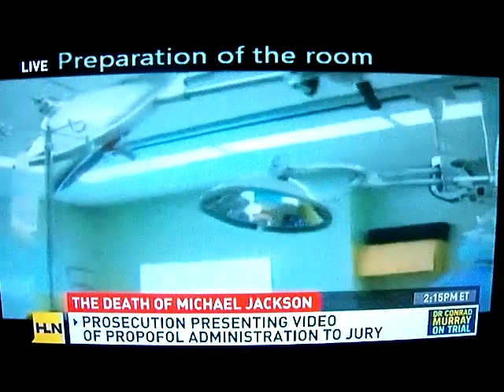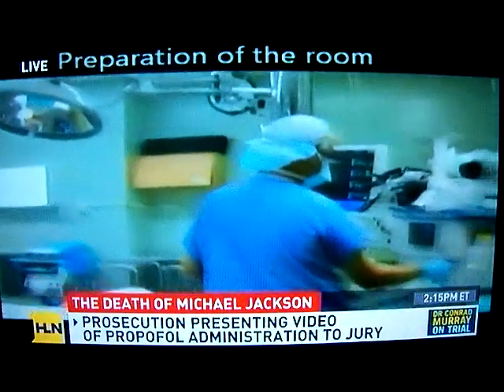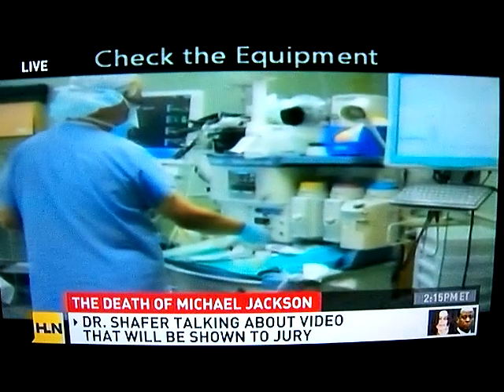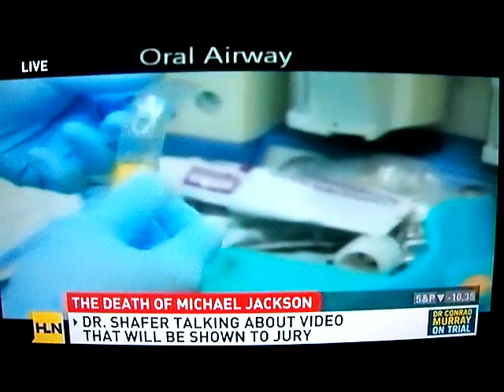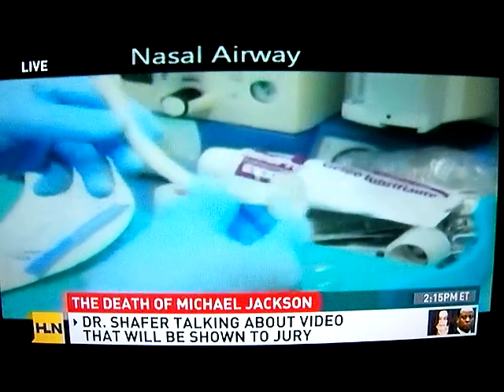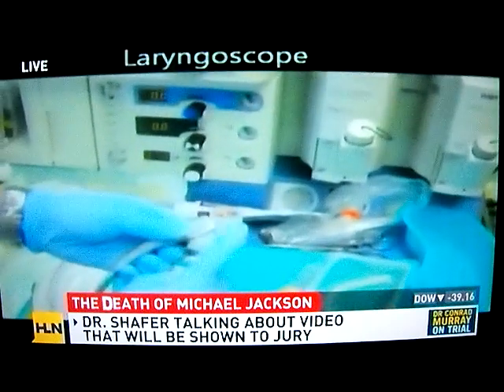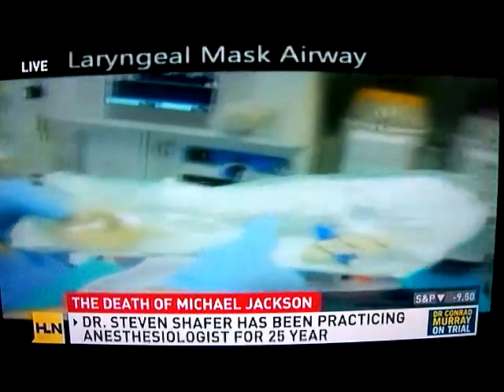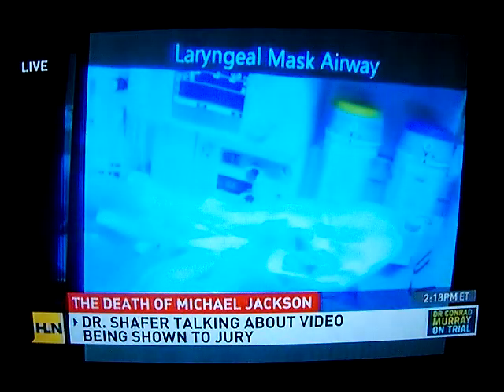M JACKSON DEATH TRIAL EXPERT ANESTHEIOLGIST 4 STATE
Dr Schafer explains the proper steps taht should be taken 4 propofol